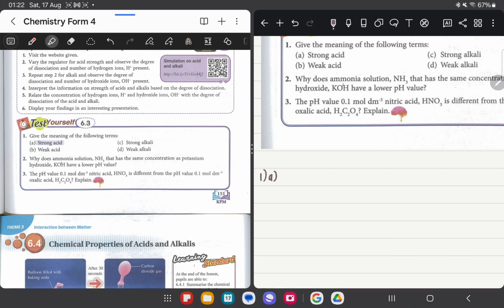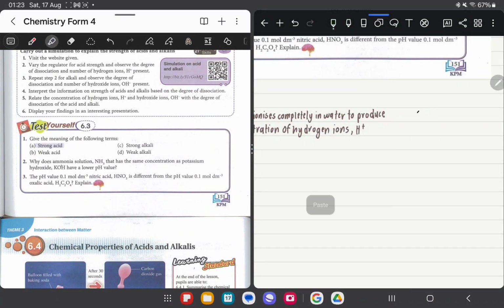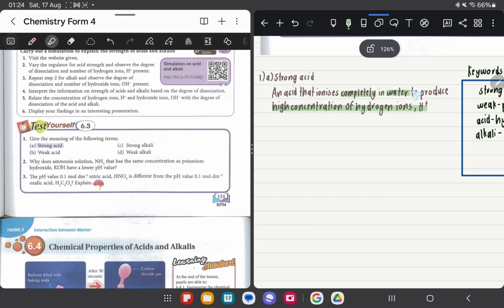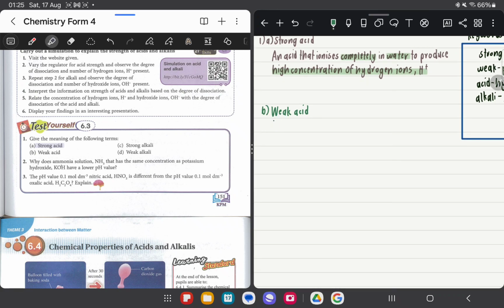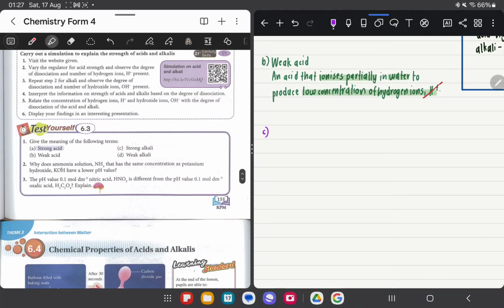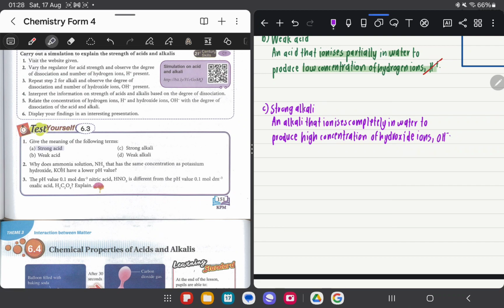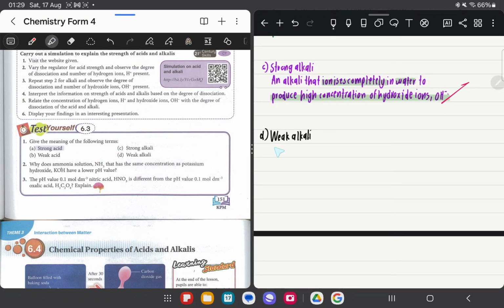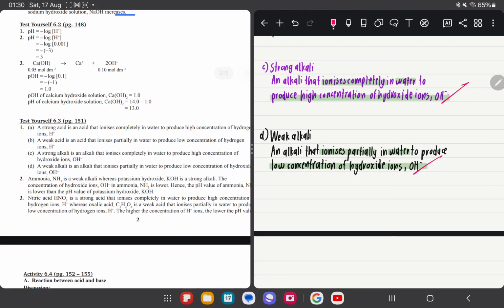Test Yourself 6.3 (Question 1 - State the Definitions)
Chemistry Form 4 (KSSM)
6.3 Strength of Acids and Alkalis (Strong and Weak Acid)

This video is produced in detail for Form 4 and 5 students who still have problems understanding how to answer questions related to acids and bases and questions about why the pH value is different even though the molarity/concentration is the same. Questions related to this subtopic can be asked in Papers 1 and 2 and can lead to a large number of marks.

Therefore, we strongly encourage every student to always answer all the Performance Evaluation questions in order to be able to identify the acid and base questions related to the test.